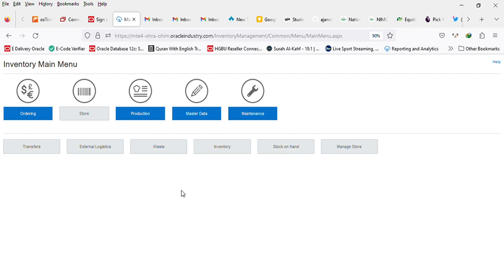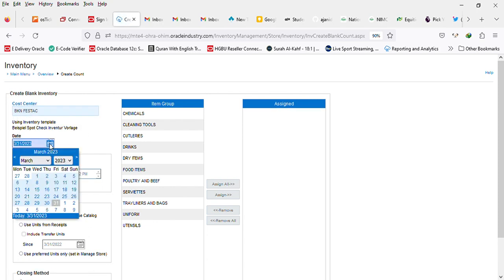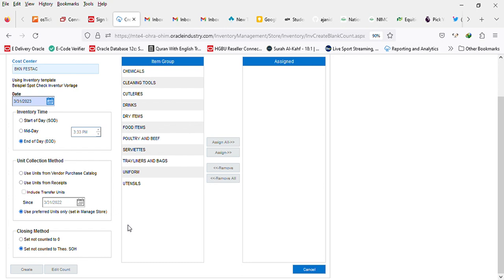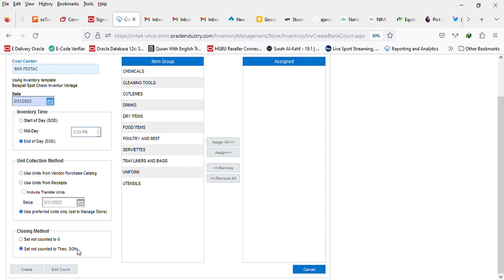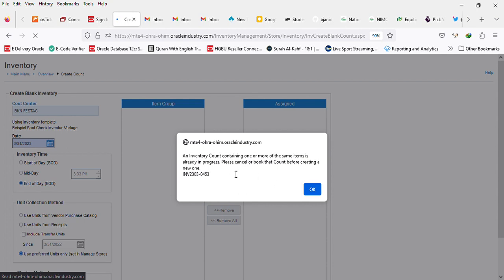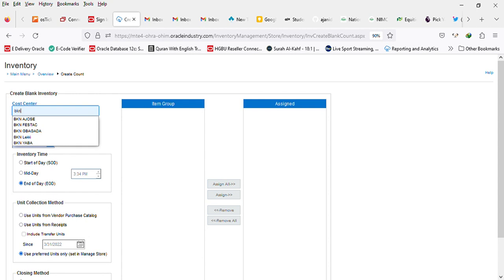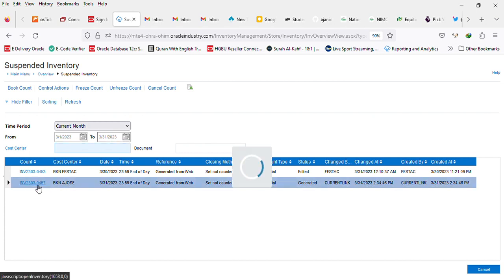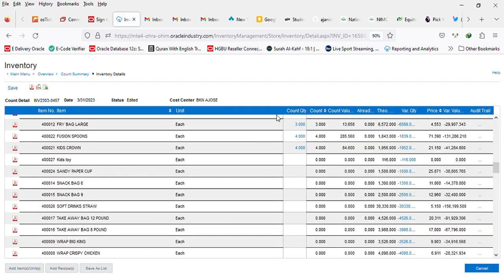How to an inventory count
How to do an inventory count in myInventory.